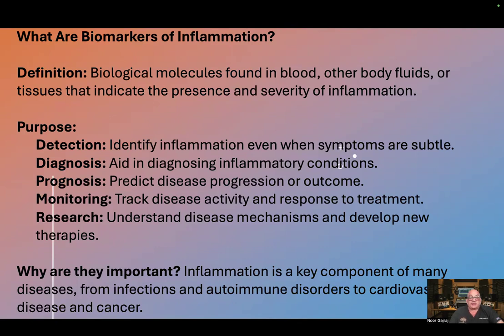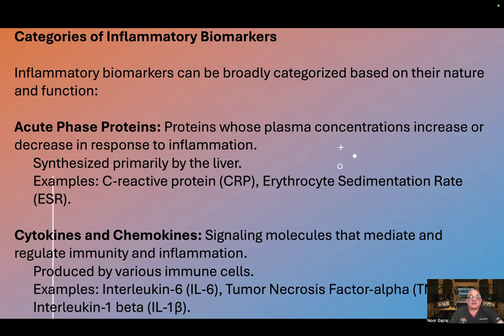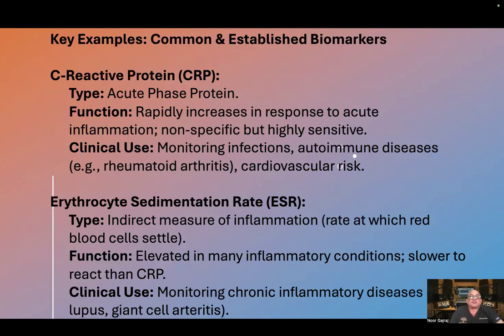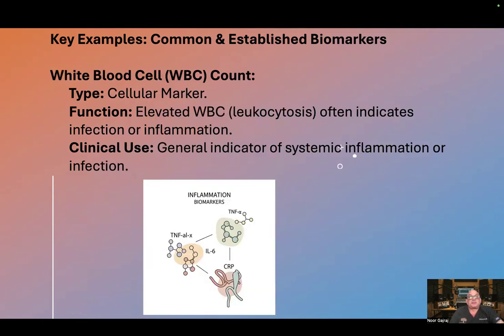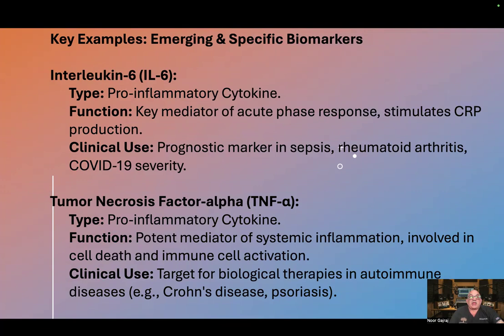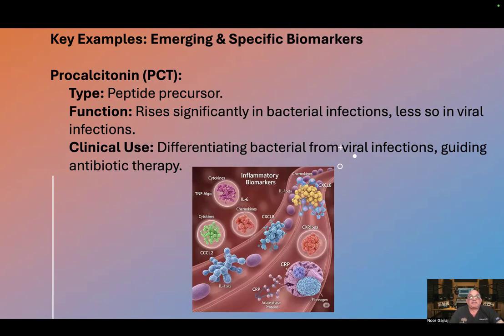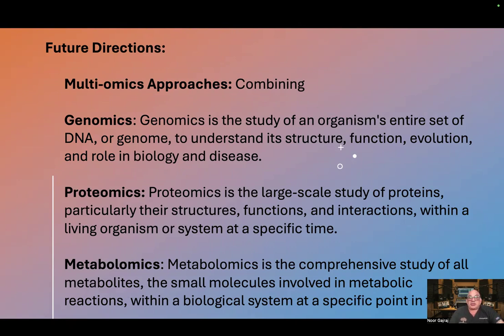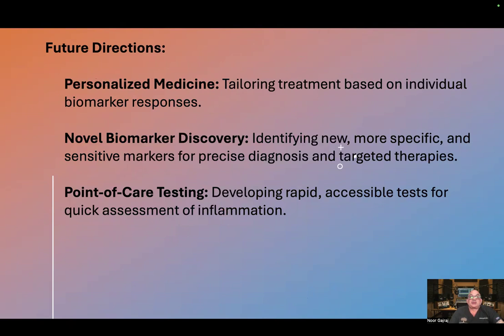BIOMARKERS OF INFLAMMATIONUNVEILING THE BODY'S RESPONSE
Dr. Noor Gajraj is a leading educator, academic scholar, physician and podcaster. He is a clinical physician having practiced medicine for more than 40 years in the United Kingdom and the United States. He is a Diplomate of the American Board of Anesthesiology, the American Board of Pain Medicine and the American Board of Addiction Medicine. Dr. Gajraj is currently practicing at the North Texas Medical Ant-Aging Center in Plano, Texas. He has authored over 100 publications and delivered more than 500 lectures both nationally and internationally To contact Dr, Gajraj, email